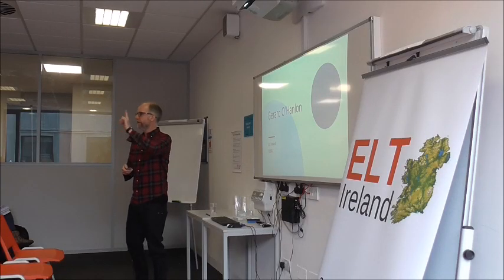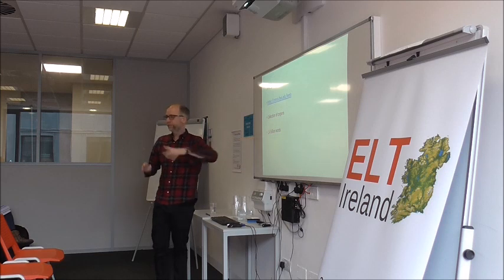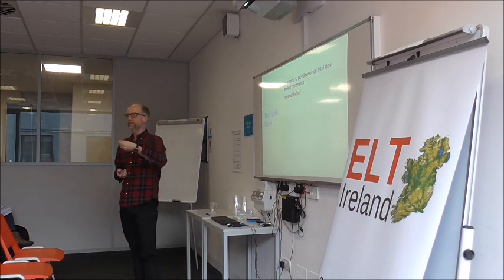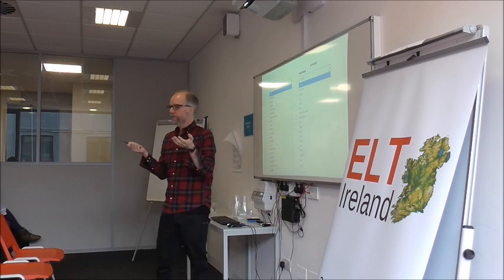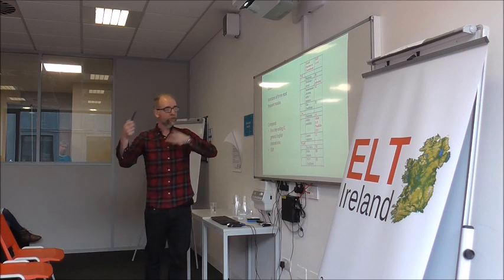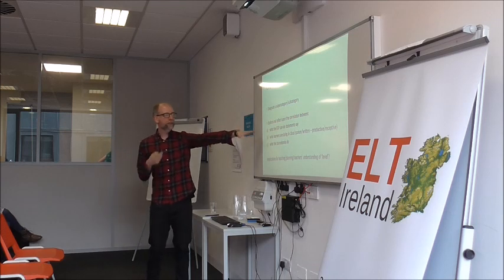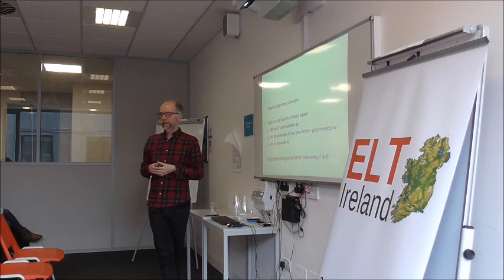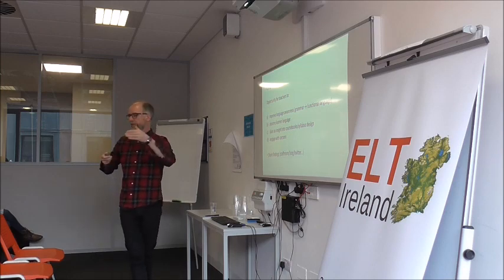Developing ELT Teachers use of Online Learner Corpora by Gerard O’Hanlon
Description: Free online resources incorporating learner corpora are of immense benefit to ELT teachers. They can help with supplementing materials, planning and testing while also allowing teachers and learners explore language points across the CEFR framework (A1 – C2) in more depth. This talk provides ideas on how to exploit the English Profile learner corpus, making it relevant to both new and experienced teachers.

Bio: Gerard O’Hanlon is an English language teacher and CELTA teacher-trainer based in Dublin. He has taught widely in Spain and Ireland and recently completed an MA in Applied Linguistics at MIC Limerick.
Online at: @gohlt1